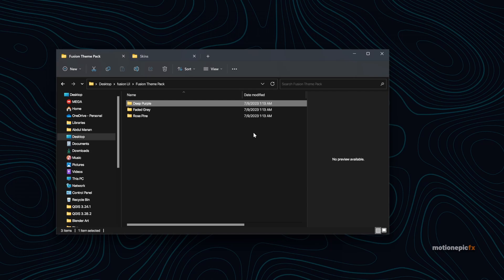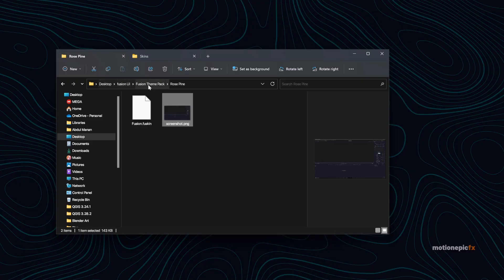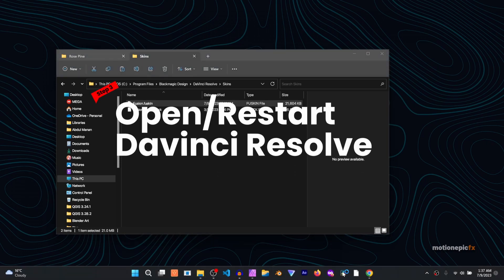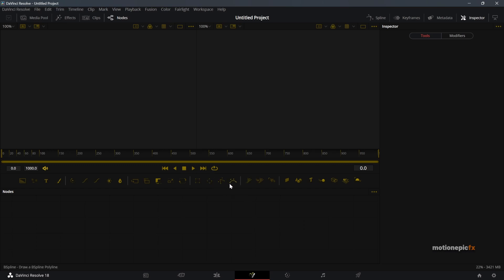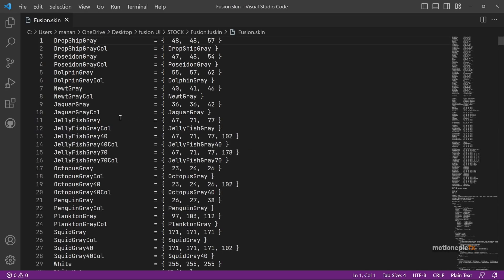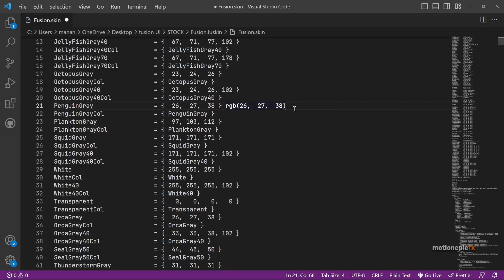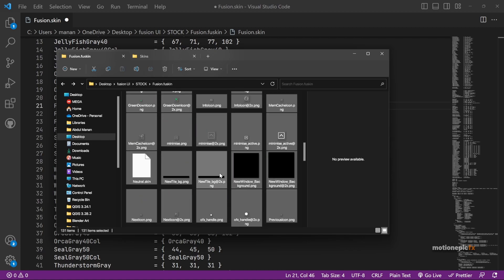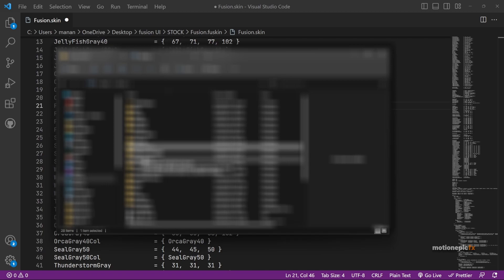Custom Theme Pack for Davinci Resolve Fusion (FREE)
In this video, I'll show you how to change the look of your Fusion Page in Davinci Resolve.